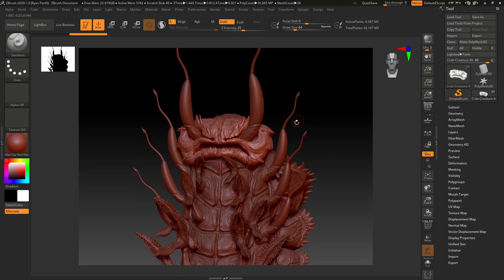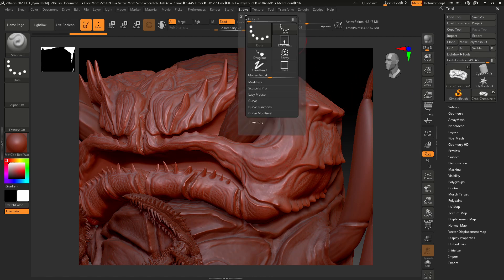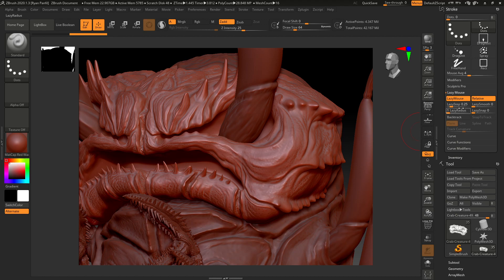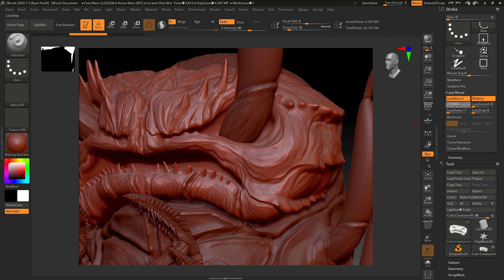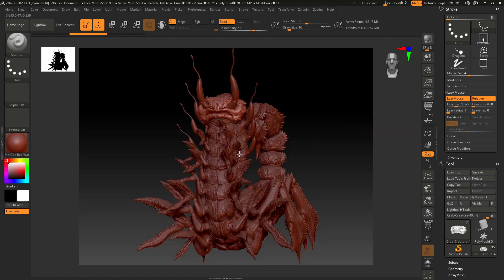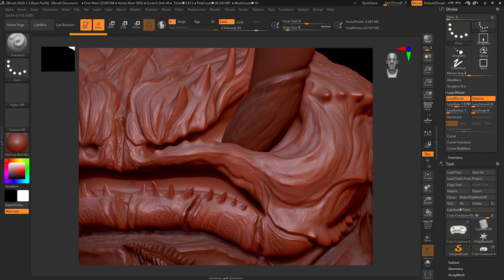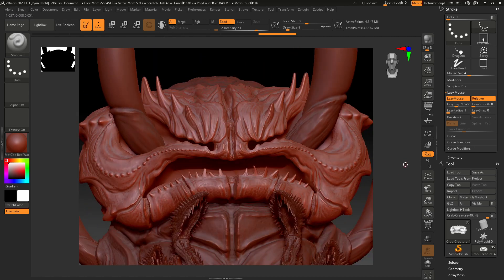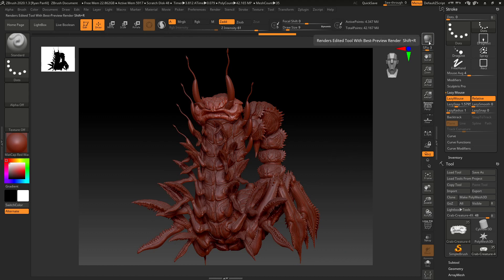ZBrush - Adjusting The Stroke With Lazy Mouse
In this video, I go over how to adjust the stroke using Lazy Mouse in ZBrush. This is a very useful bit of information to know if you are trying to make intervals in between bumps or create something like a dotted line.  In this case, it worked very well for the spaced-out bumps that run along the edges of a crab shell.

I'll also be posting more tutorials, creature canvas prints, and 3d prints on my website and IG: